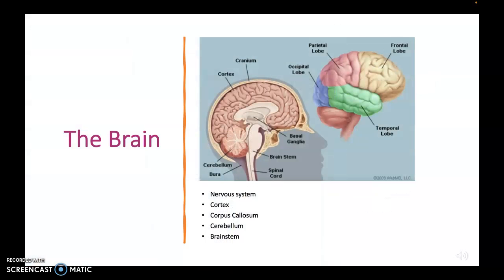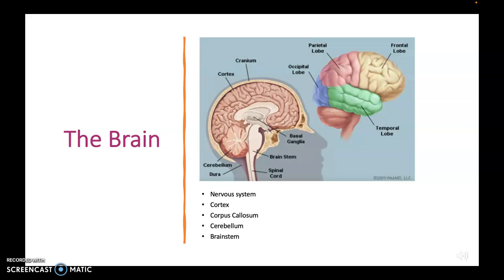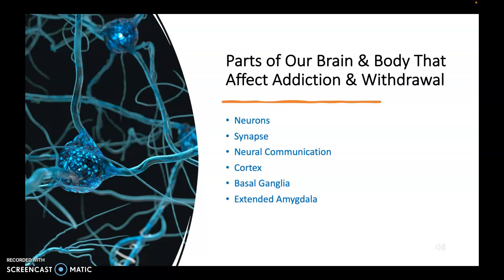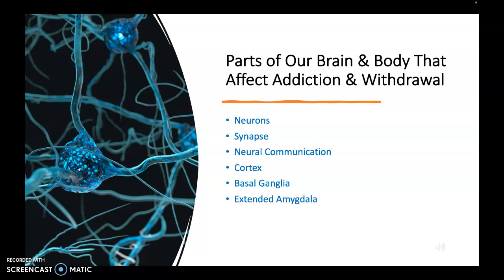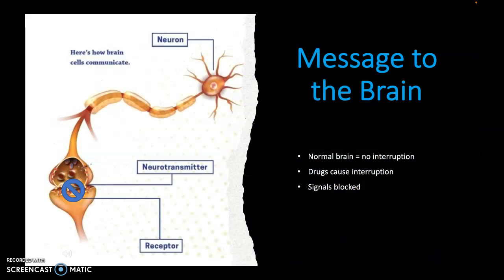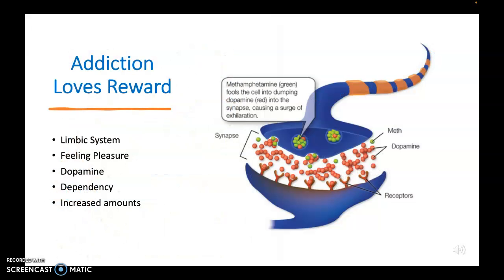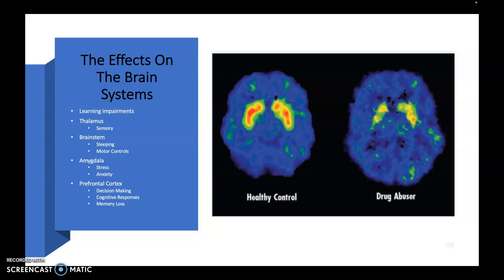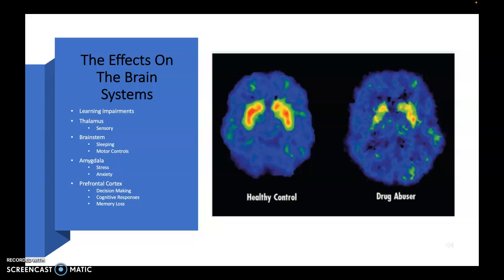Drugs & Behavior Week 3 Assignment